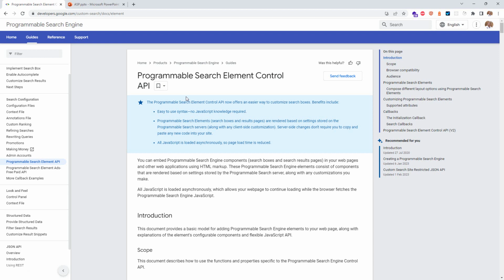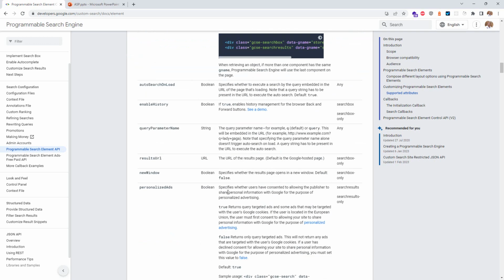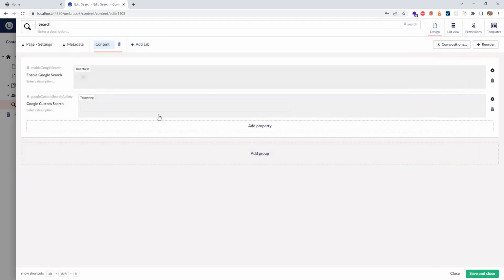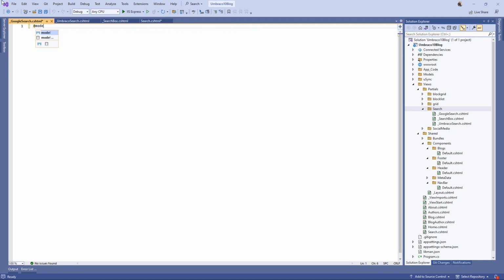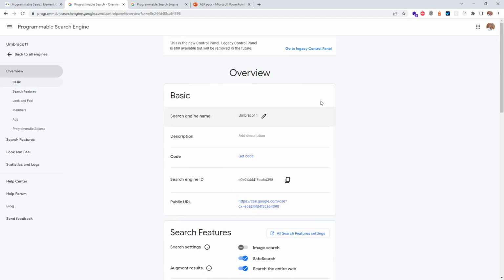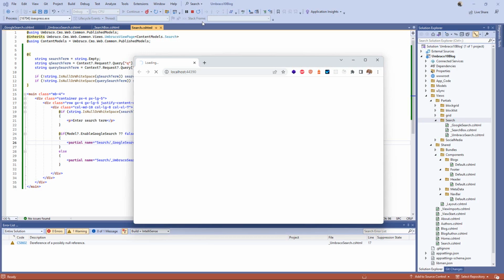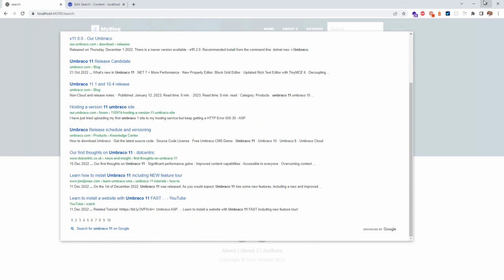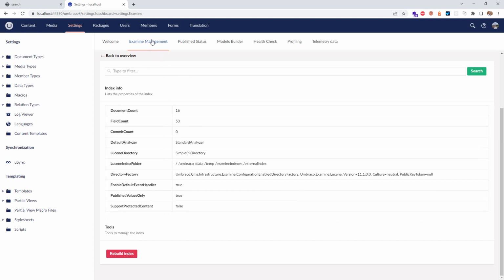UMB11-016: umbraco 10 cms Searching using Google Programmable Search Element Control - Part 16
Umbraco search using Custom search box - Google Programmable Search Element Control